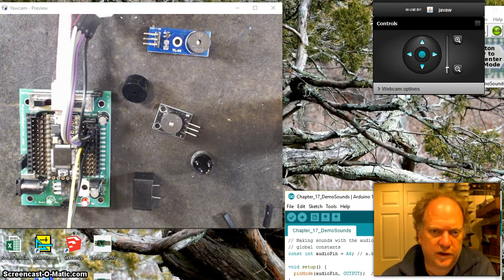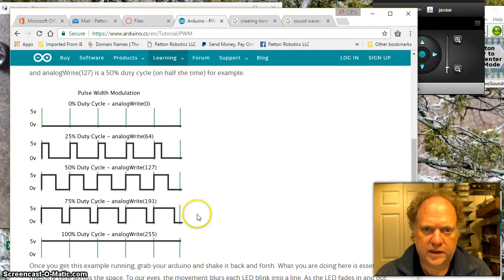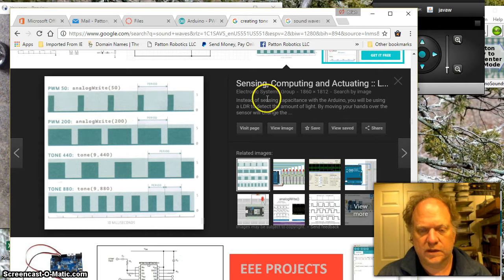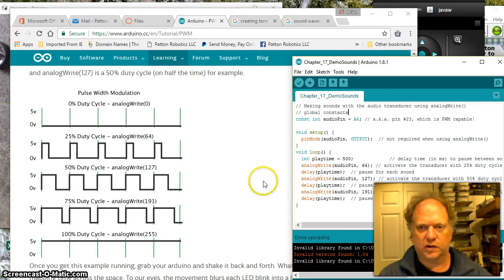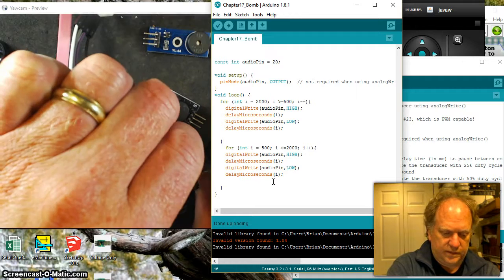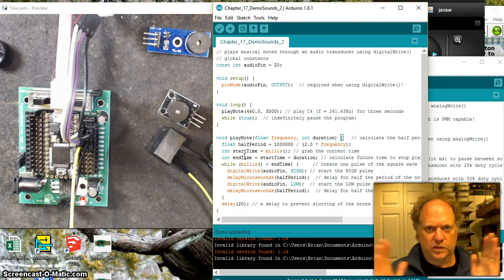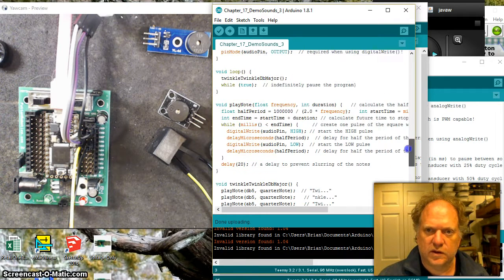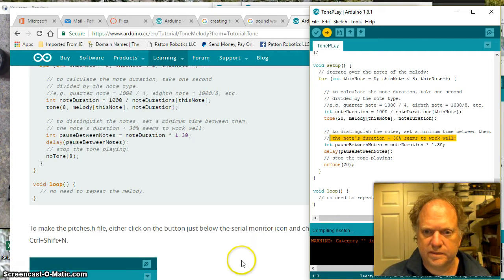Chapter 17 Music